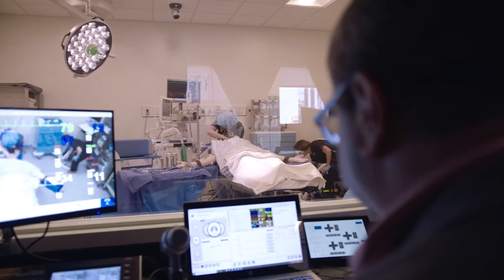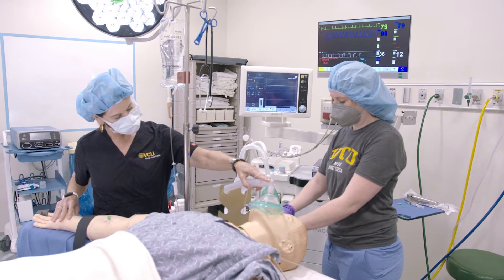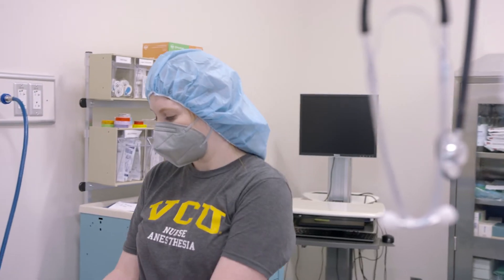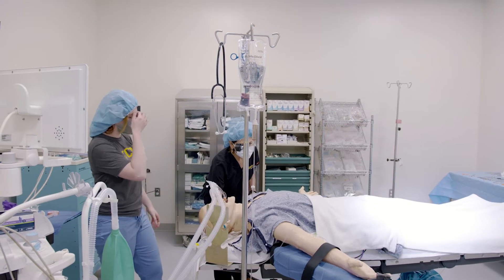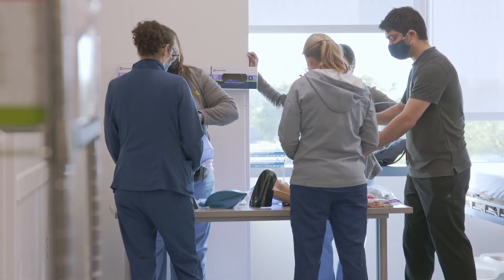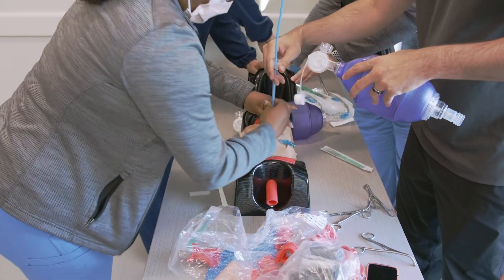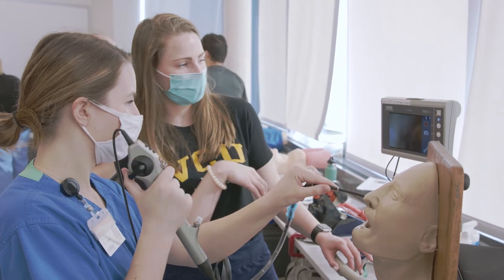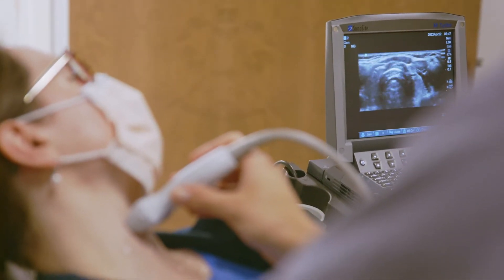Step into the Sim Lab at VCU Nurse Anesthesia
Virginia Commonwealth University's Department of Nurse Anesthesia offers a 3,000 square-foot Center for Research in Human Simulation. Visitors often mistake it for a real operating room, but behind the two-way mirror of the control room, student registered nurse anesthetists are trained to handle both routine and unexpected situations that can arise in the OR. Not only does simulation training teach students standard anesthesia administration, the space also offers simulators for current CRNAs, where we offer hands-on training of advanced anesthesia procedures (such as ultrasound) as well as training for critical and unplanned crises. The simulation lab is overseen by Michael Kammerman, BS, EMT-P (Ret.) CHSE. Mr. Kammerman joined the Department of Nurse Anesthesia in 2009 from the VCU Health Emergency Department where he served as the Simulation / Weapons of Mass Destruction technician. His interests include patient safety, high fidelity human patient simulation technologies, simulation research, and task trainer development.